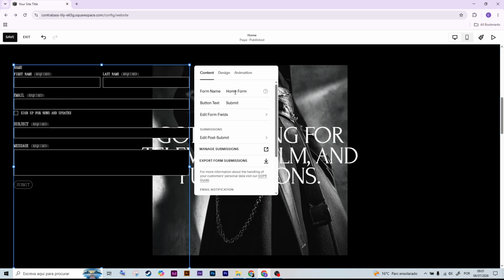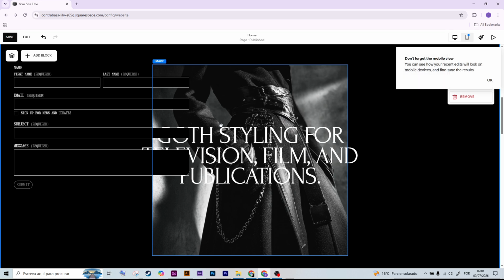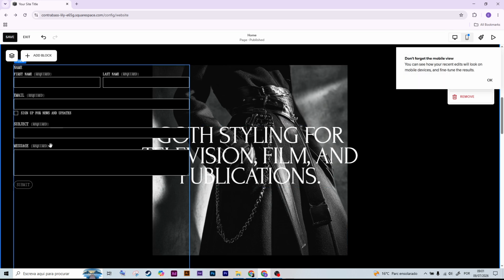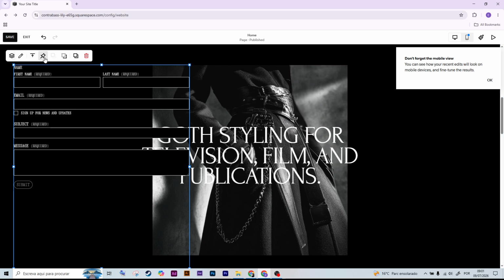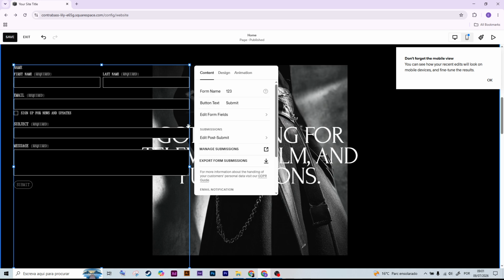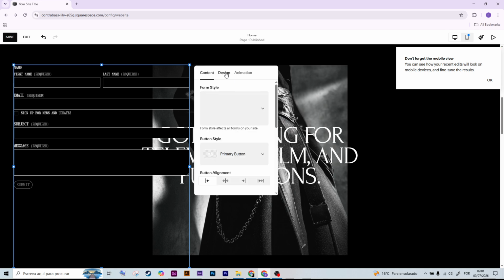HOW TO ADD A CONTACT FORM IN SQUARESPACE (STEP-BY-STEP GUIDE 2026)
How to add a contact form in Squarespace in 2026.

In this step-by-step tutorial, you'll learn how to create, customize, and publish a contact form on your Squarespace website. This beginner-friendly guide covers form blocks, field settings, email storage, confirmation messages, spam protection, design customization, and common form issues.

In this video, you'll learn:

How to add a contact form in Squarespace

How to insert and configure a form block

How to add custom fields to your contact form

How to connect form submissions to your email

How to customize confirmation messages

How to enable spam protection and security settings

How to style and test your Squarespace contact form

Common Squarespace contact form issues and how to fix them